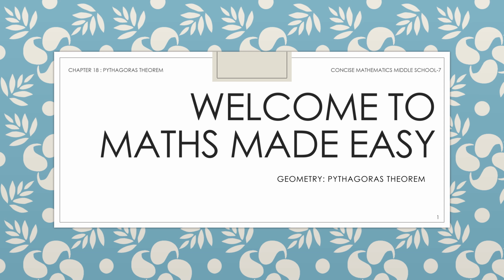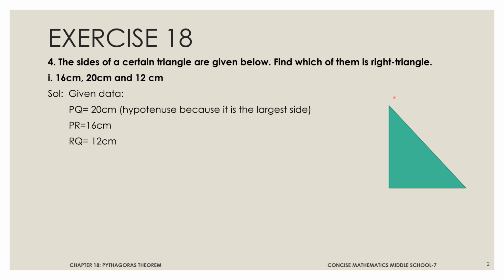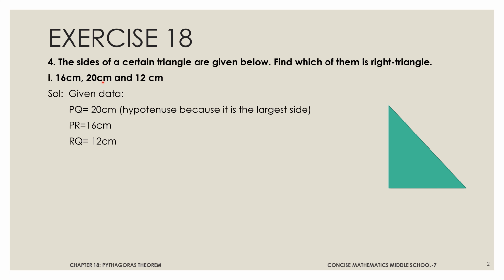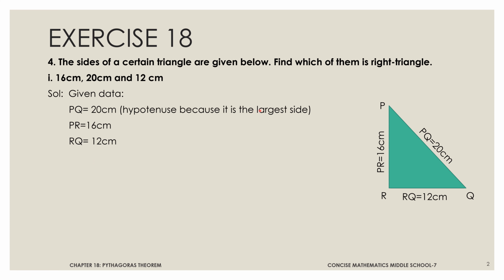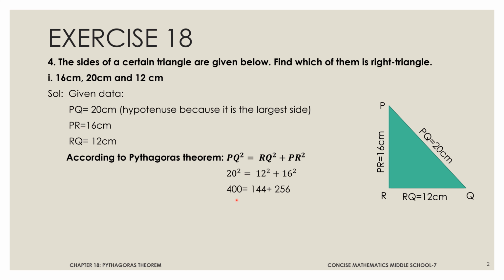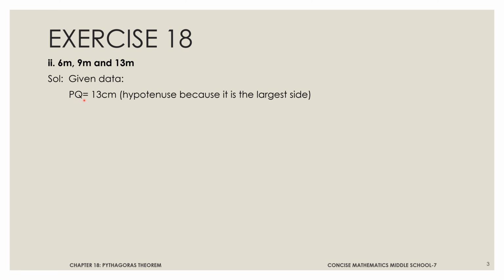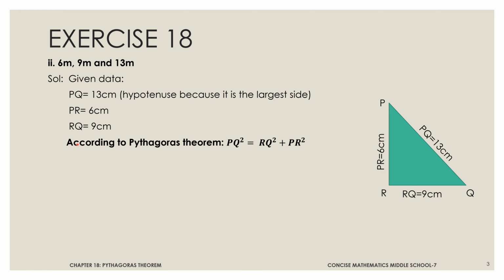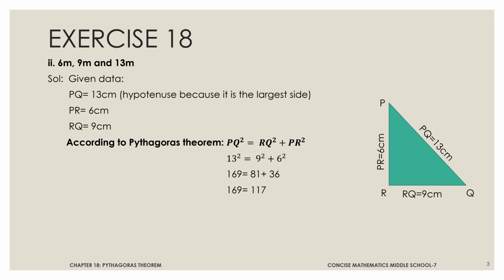FIND SIDE OF A TRIANGLE || PYTHAGORAS || PYTHAGORAS THEOREM|| PYTHAGOREAN|| PYTHAGORAS THEOREM PART4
00: 00 INTRODUCTION
00:13 The sides of a certain triangle are given below. Find which of them is right-triangle. i. 16cm, 20cm and 12 cm
04:55 ii. 6m, 9m and 13m